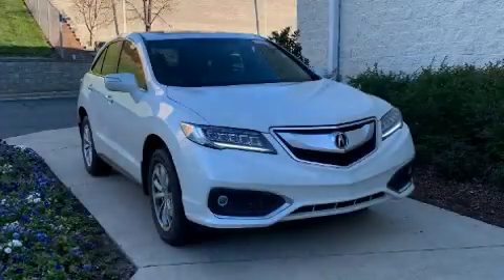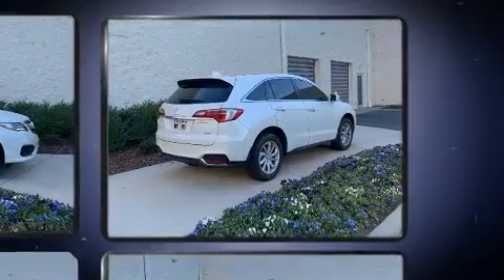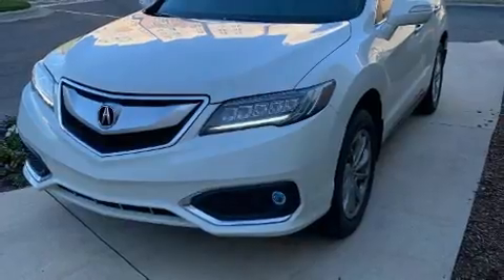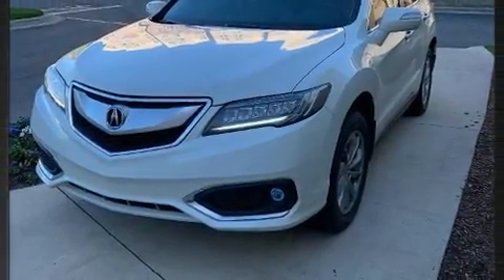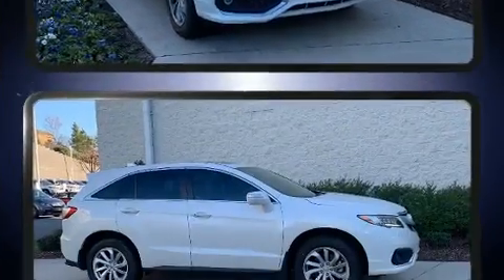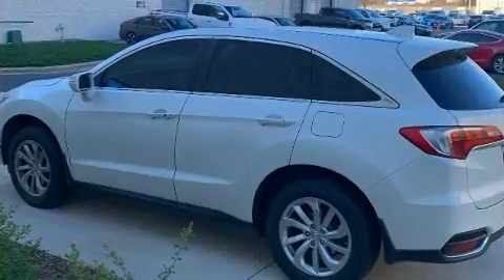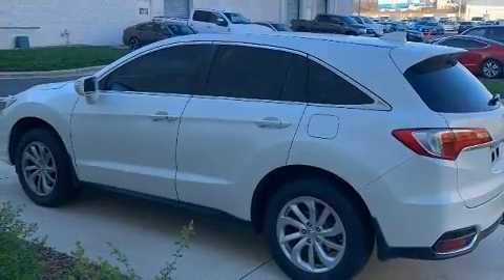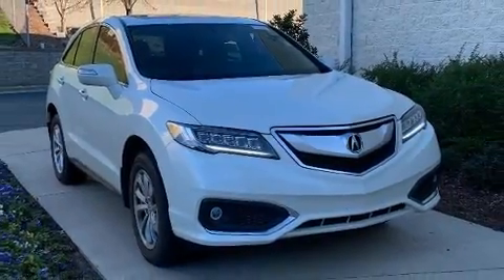2016 Acura RDX Tech Pkg in Concord, NC 28027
You can expect a lot from the 2016 Acura RDX. With just over 40,000 miles on the odometer, this 4 door sport utility vehicle prioritizes comfort, safety and convenience. A 3.5 liter V-6 engine pairs with a sophisticated 6 speed automatic transmission, and for added security, dynamic Stability Control supplements the drivetrain. Acura infused the interior with top shelf amenities, such as: leather upholstery, a tachometer, a blind spot monitoring system, telescoping steering wheel, remote keyless entry, an overhead console, and power front seats. For drivers who enjoy the natural environment, a power moon roof allows an infusion of fresh air. Audio features include a CD player with MP3 capability, and 10 speakers, providing excellent sound throughout the cabin. Acura also prioritized safety and security by including: dual front impact airbags with occupant sensing airbag, head curtain airbags, traction control, brake assist, anti-whiplash front head restraints, ignition disabling, and 4 wheel disc brakes with ABS. Sophisticated all wheel drive technology maintains a firm grip on the road. We know that you have high expectations, and we enjoy the challenge of meeting and exceeding them! Please don't hesitate to give us a call.